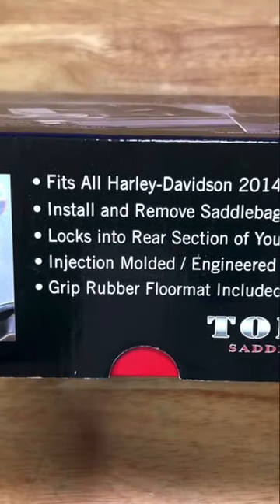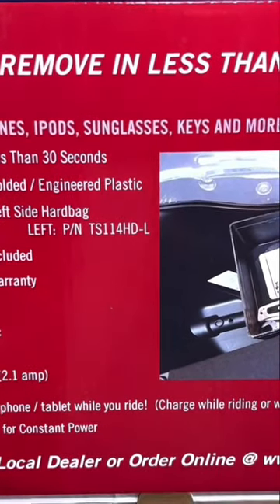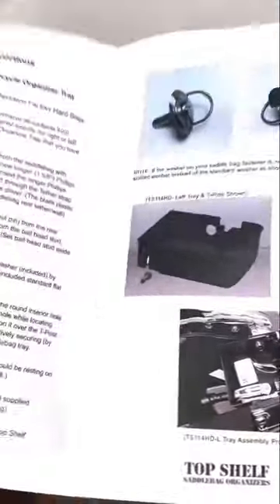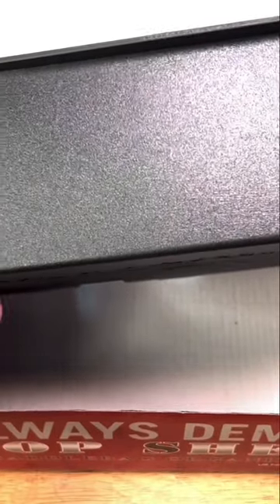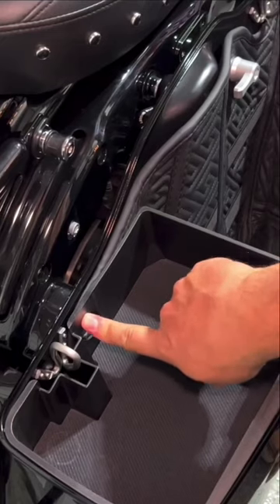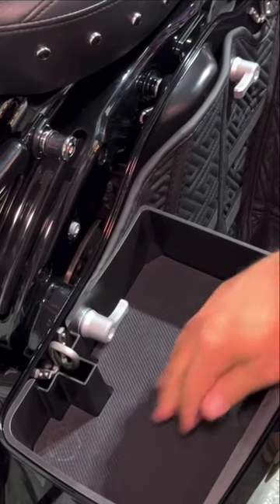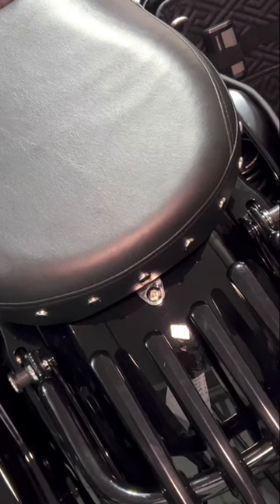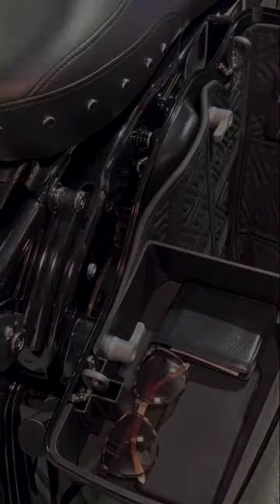Motorcycle Accessories You Must have for HD Bagger Top Shelf organizer - Short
Motorcycle accessories you must have for your Harley bagger. Check out this cool shelf for your saddlebag. This product definitely falls into category of motorcycle accessories you must have.

My equipment I use:
Iphone13Pro
Rode Microphone
3xRing lights